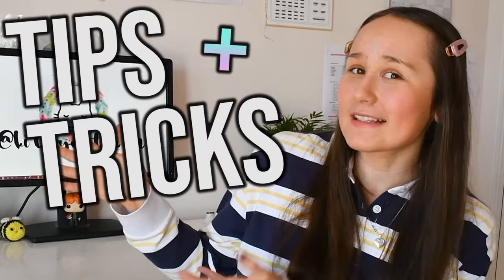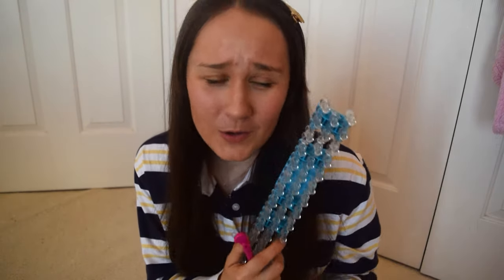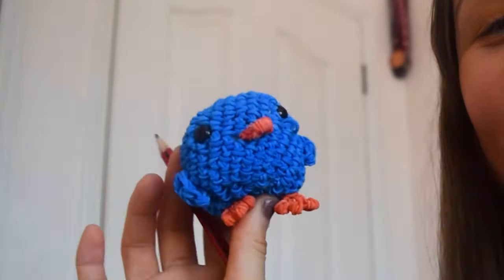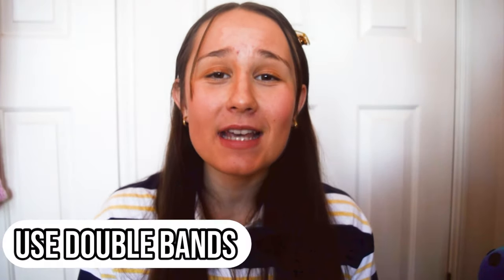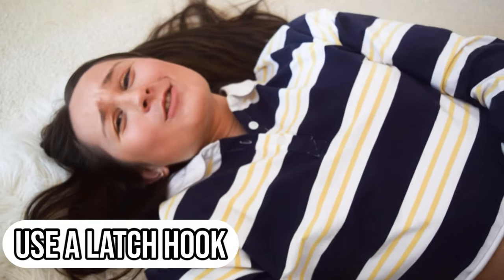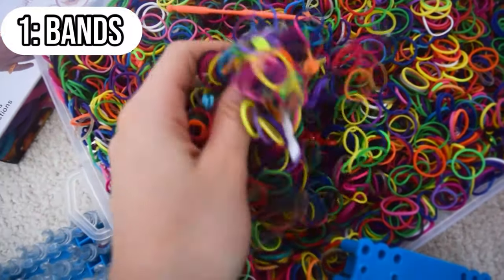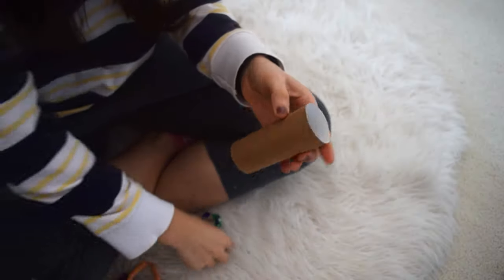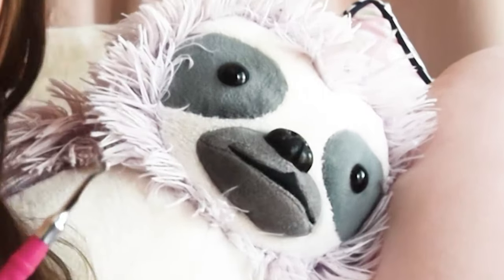RainbowLoom HACKS *YOU NEED TO KNOW!* Tips and Tricks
hope you enjoyed the hacks! let me know any others you've thought of below!! love ya xx

Meow...Hello KCL here! I really hope you enjoyed! Thank you soooo much xx

Thumbnails/Pictures edited with: Fotor or Adobe Illustrator